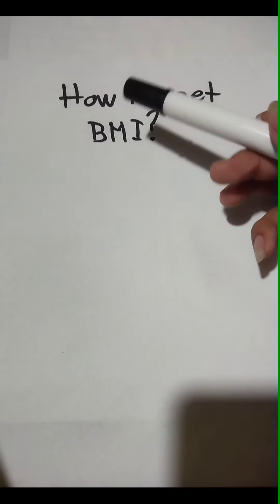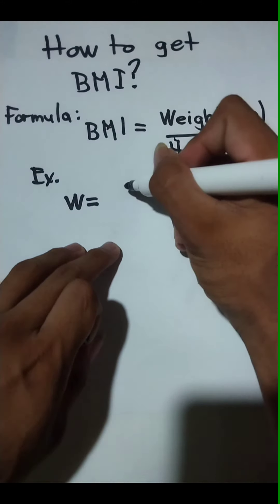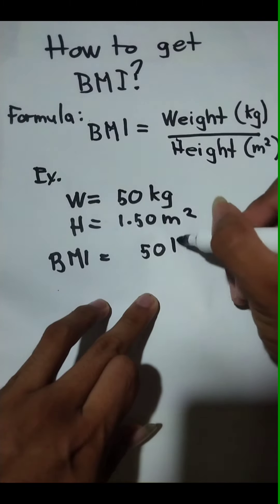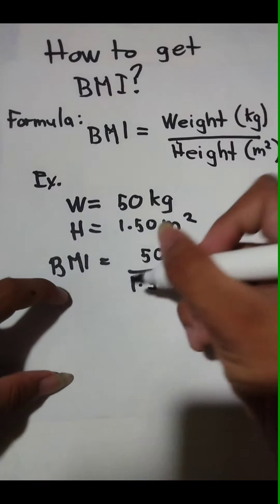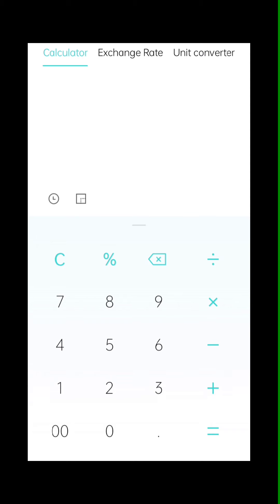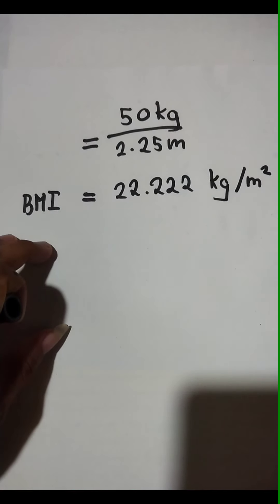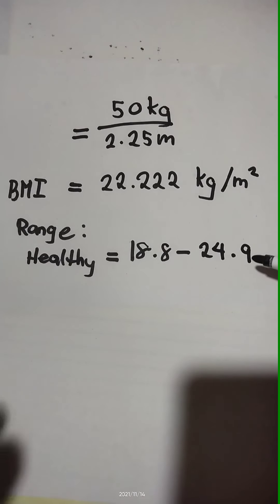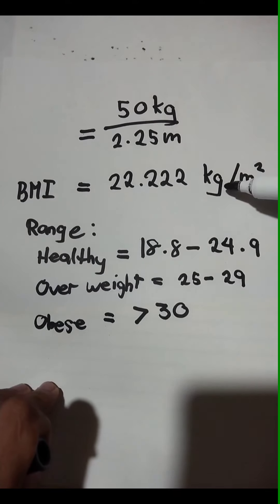How to get BMI? Module 2 Activity 2